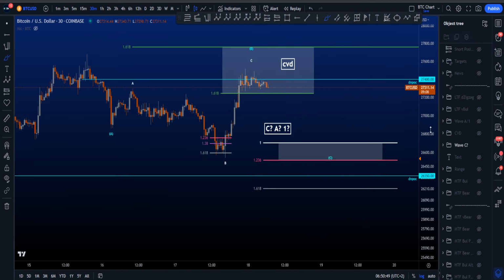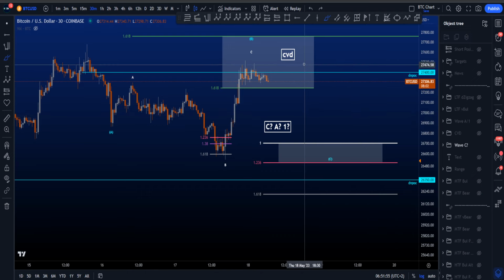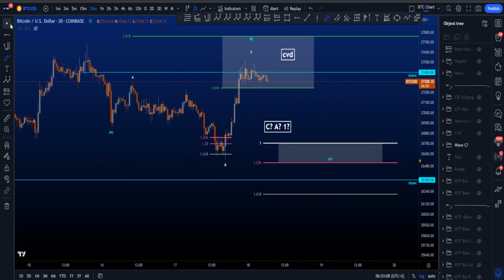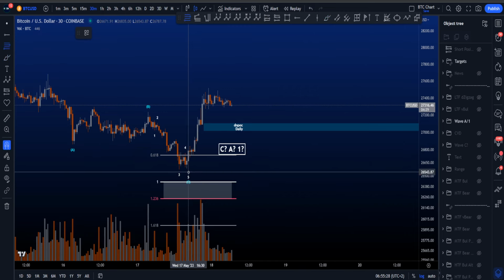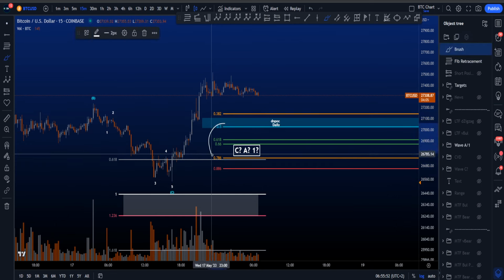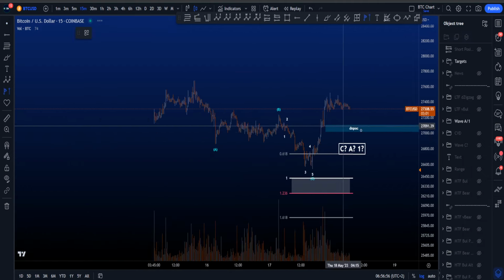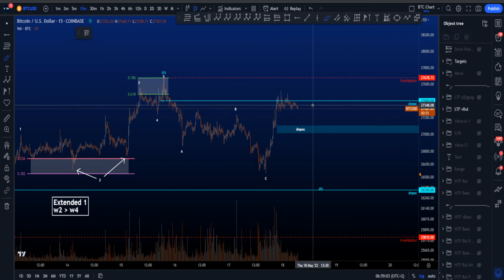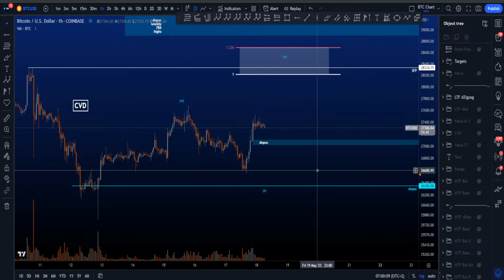Bitcoin Elliott Wave Technical Analysis Today! Bullish & Bearish Price Prediction BTC & News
▶ TIMESTAMPS
0:00 Introduction
0:25 LTF Bearish Scenario (new)
3:47 LTF Bullish Scenario (update)
6:05 Important Targetbox
7:17 LTF Very Bullish Scenario (update)
8:04 LTF Corrective Scenario (update)